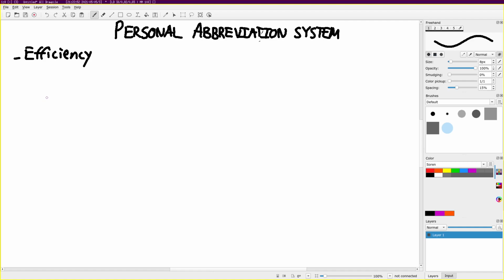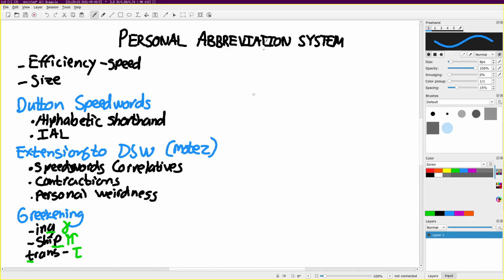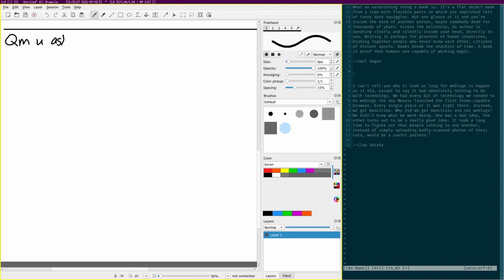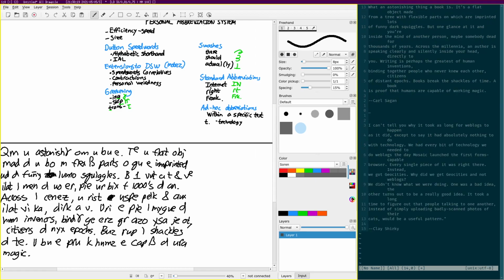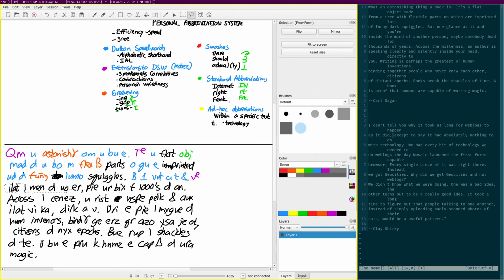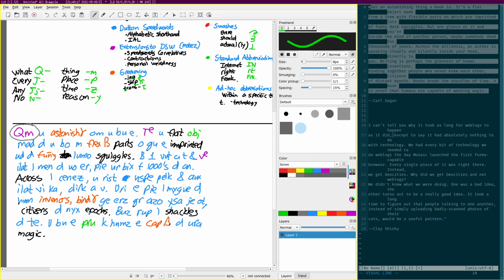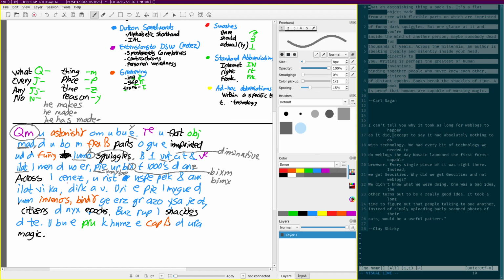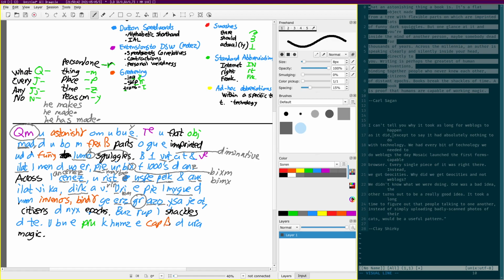A glimpse of Dutton Speedwords and my Personal Abbreviation System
As a fun diversion and a test of my new tablet-to-video setup, here's a look at how I quickly write notes for myself on paper, using an eclectic mix of different canned and self-invented abbreviation systems.

Contents:

00:00 Introduction and motivation
02:50 Origin and components of the system
03:10 Dutton Speedwords
05:15 Speedwords extensions
06:38 Greekening
07:44 Swashes
08:17 Standard abbreviations
09:34 Ad-hoc abbreviations
12:20 Transcribing a Carl Sagan quote
16:19 Speed and handwriting discussion
17:20 Translating and color-coding the text
24:38 Analysis of how much we abbreviated
25:58 Speedwords Correlatives
28:15 Finding affixes and a few roots in the text
39:17 Make things personal

Corrections:

02:55 It has been 12 years since I started high school, not 8!
03:52 The second shorthand system I mentioned is called Pitman, not Pimsleur (the Pimsleur Method is a foreign-language-learning method).
32:04 The canonical version of "inside" in Speedwords is "ie", a compound of "in" and "to be", not "ilat" as I used. (I don't consider this an error since I am fairly free with my compounds, but it's worth pointing out.)